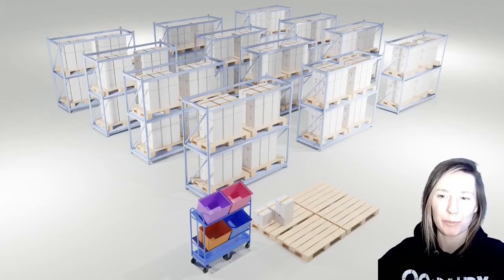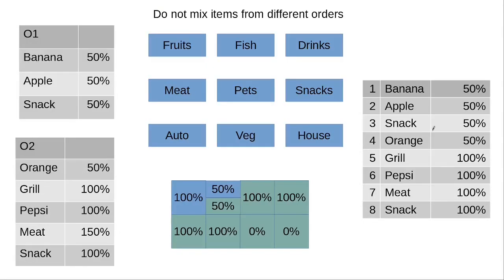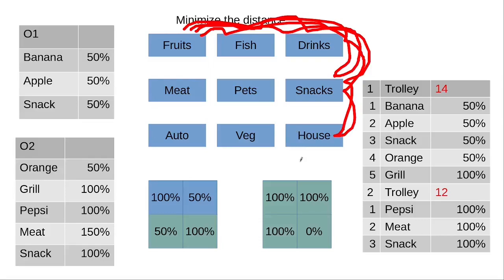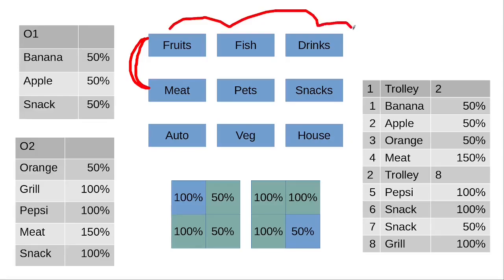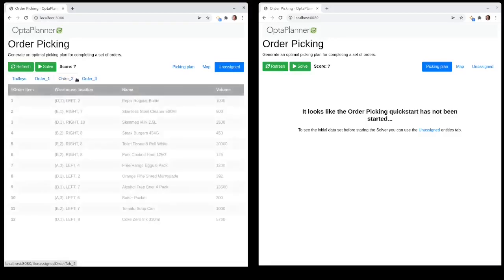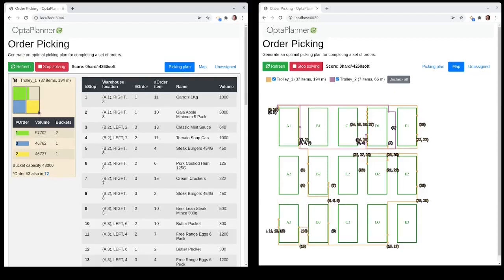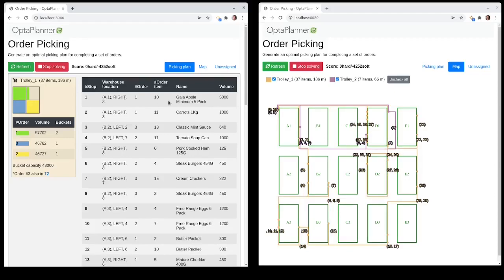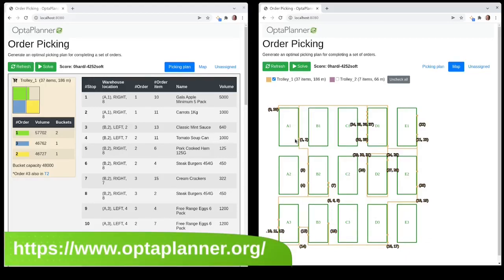Order picking planning with OptaPlanner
How to solve order picking problem?
Generate an optimal picking plan for completing a set of orders.

This video shows how to use OptaPlanner Order picking quick start to assign products to trolleys, if you need to pick up multiple orders simultaneously and minimize the distance covered by each trolley. It demonstrates the meaning of 4 constraints and how do they make the solution optimal.

00:00 Introduction
00:44 Problem formulation
01:30 Order picking constraints
7:00 Demo OptaPlanner order-picking